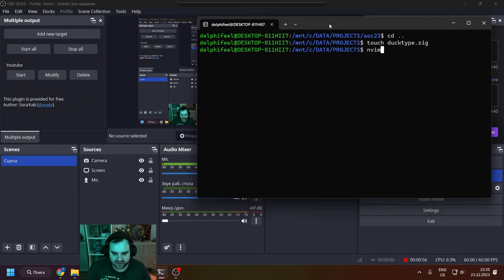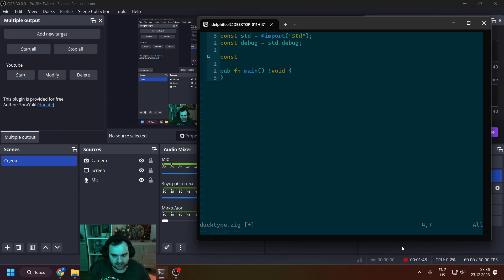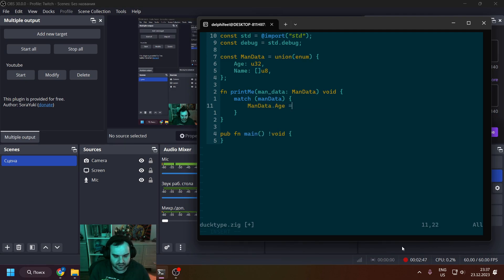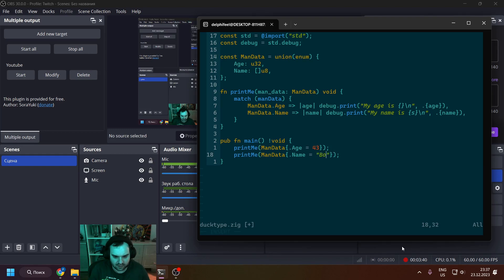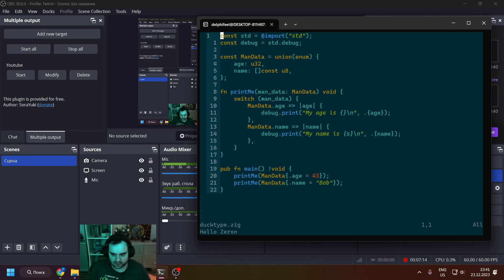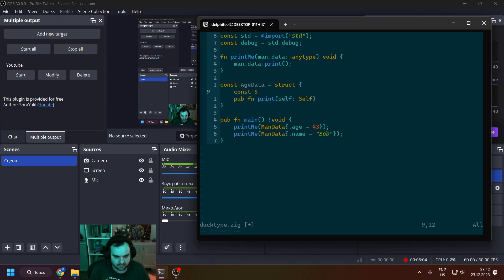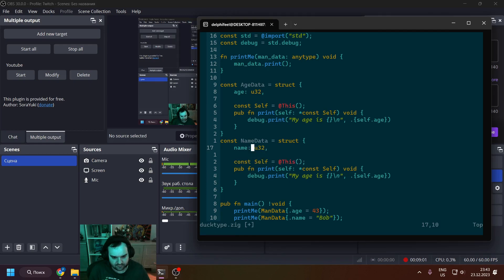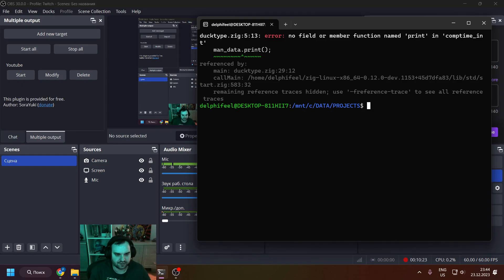Zig polymorphism (tagged unions, anytype)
How can you use tagged unions and anytype for polymorphism

Original song:
- Sleep Token: Alkaline